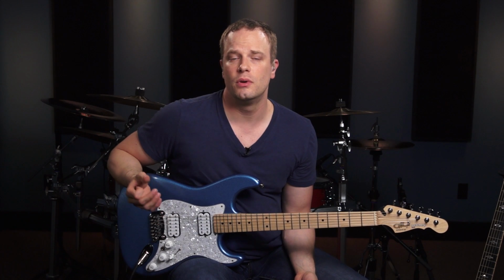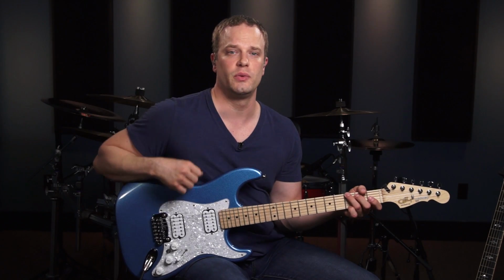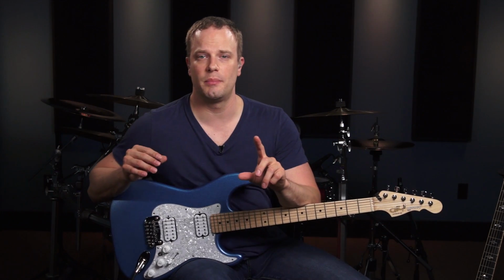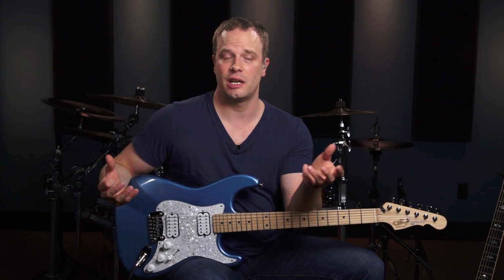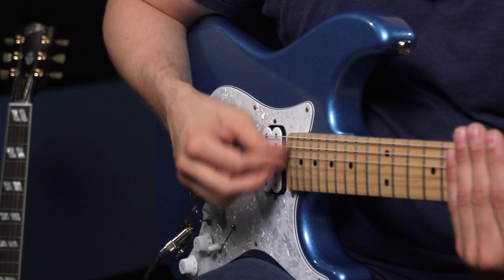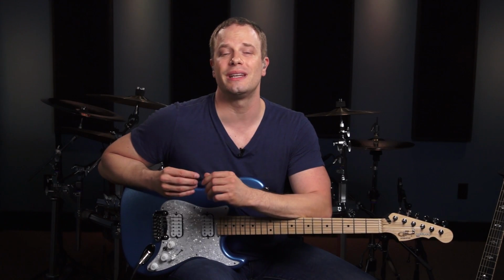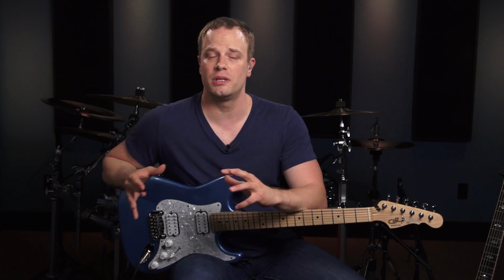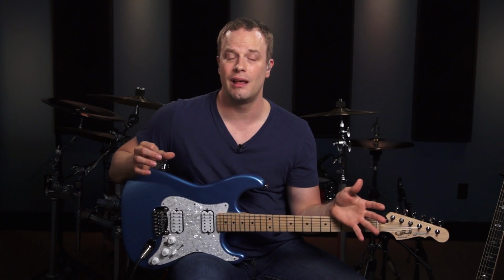Developing Timing And Feel - Rhythm Guitar Lesson #10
Welcome to video ten in the Rhythm Guitar Quick-Start Series.  This lesson focuses on developing timing and feel.  This is a critical area of development for guitarists.  If you have good timing, people will enjoy listening to you and musicians will enjoy playing with you.

This lesson covers a powerful exercise for developing your timing and feel.  It uses note subdivisions including quarter notes, eighth notes, eighth note triplets, and sixteenth notes.  You can practice along with the included jam track or with a metronome if you prefer.